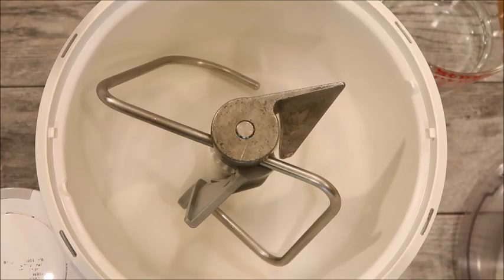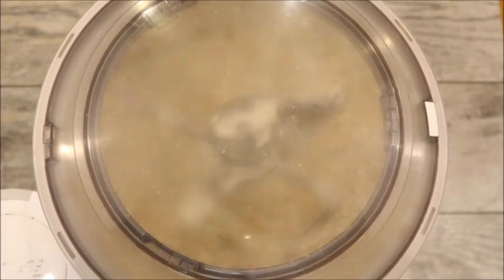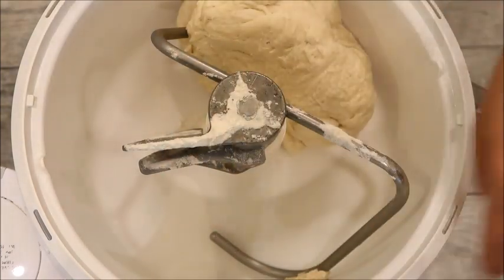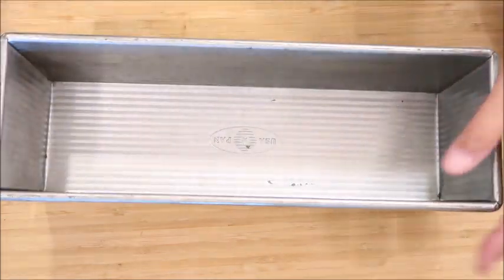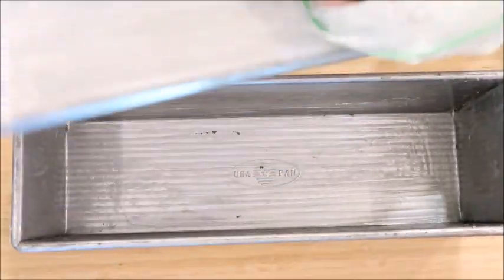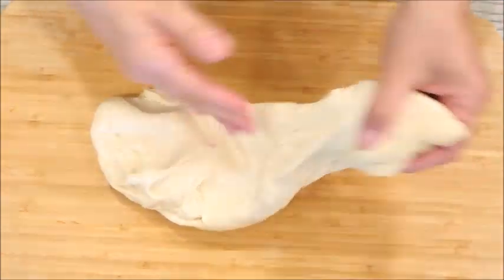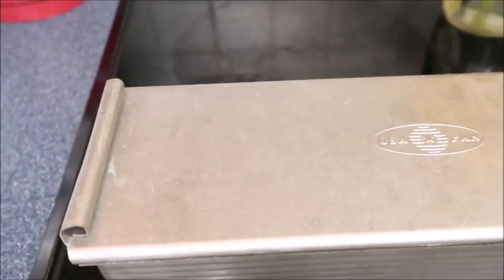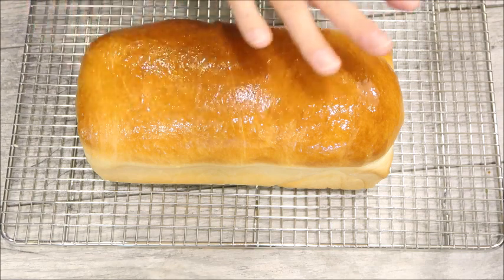HOW TO MAKE WHITE BREAD FROM SCRATCH - NO BREAD MAKER REQUIRED!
Have you ever wanted to make fresh, preservative free bread from scratch but the thought of using yeast scared you off? I am here to show you that it can be easy and not so scary. I take you step by step and show you how to make it.

Recipe:
Homemade White Bread

2 cups of water
1 Tablespoons of Yeast
1/2 Tablespoon of salt
HALF OF 1/3 cup of oil ( I use Vegetable oil)
HALF OF 1/3 cup of honey
5-6 cups of bread flour

Pour water into mixer and add yeast. (NO NEED TO PROOF) Add in 2 cups of flour, salt, oil and honey. (Add everything right into the mixer, DON'T WORRY ABOUT THE SALT RUINING THE YEAST, IT WON'T)
mix ingredients and add in 2 more cups of flour. Let mix in and add in 1 cup of flour. If needed, add in up to 1 more cup of flour. Dough should pull away from the bowl and not be sticky.

Bosch Mixer

Pullman Pan It appears that this does not come with the lid.